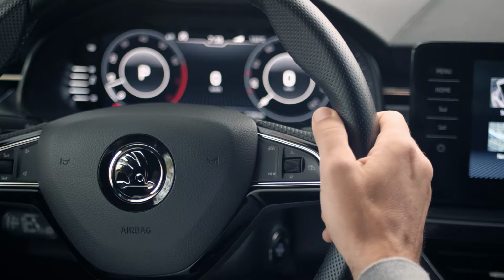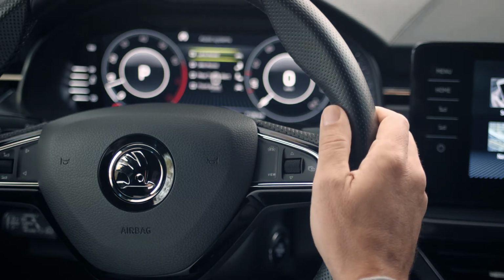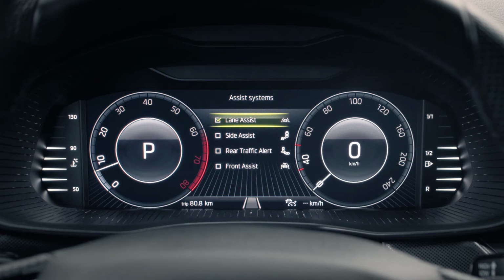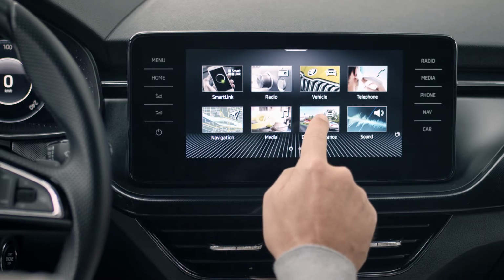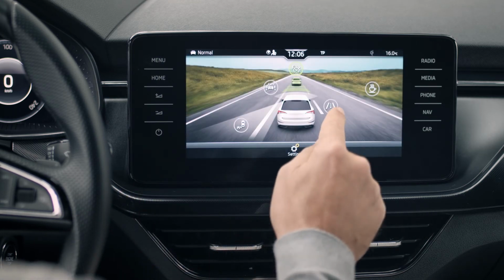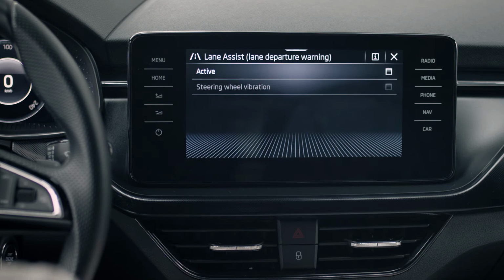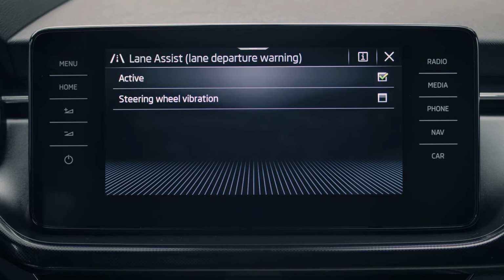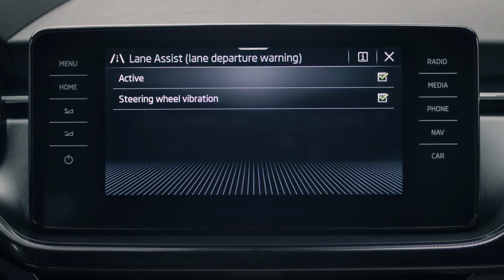Asistenčni sistem Lane Assist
Kakšna je njegova funkcija in kako deluje? Preverite v videu. Več na